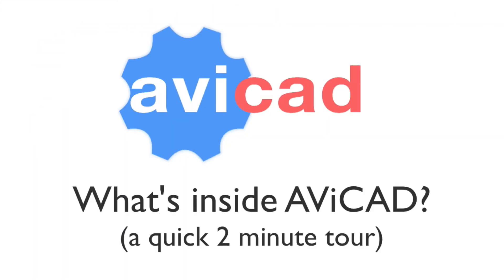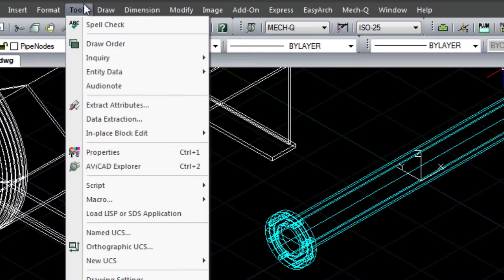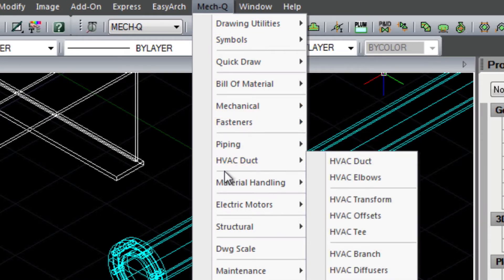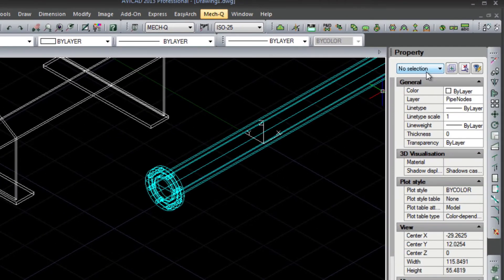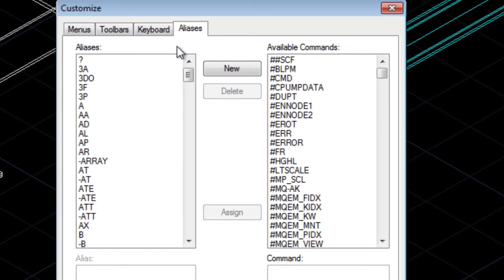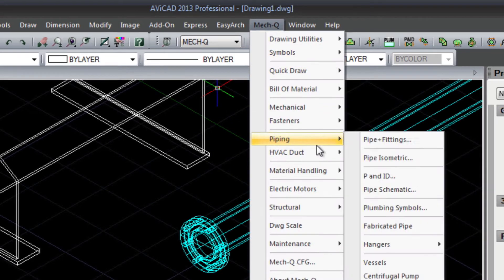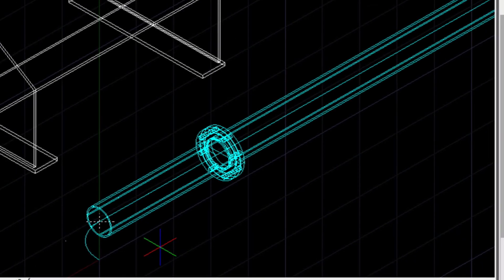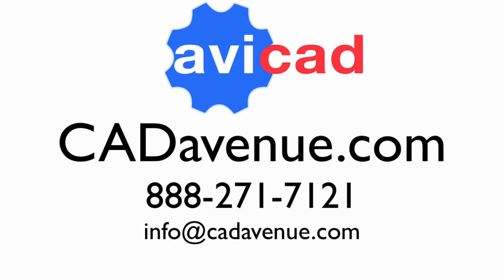AViCAD Piping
AViCAD is a complete 2D and 3D CAD application with an interface very similar to AutoCAD full version. Here's a quick 2 minute tour to show you whats inside AViCAD.